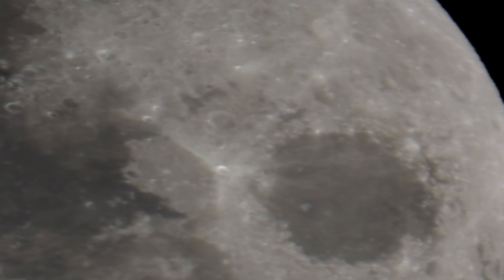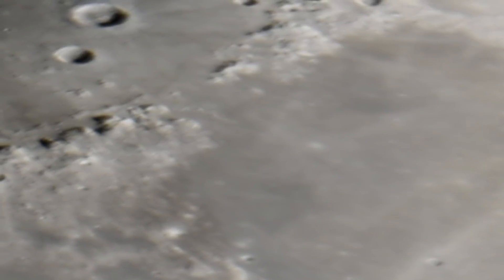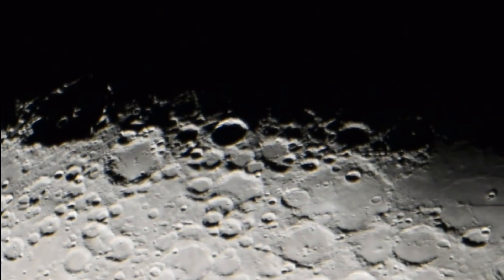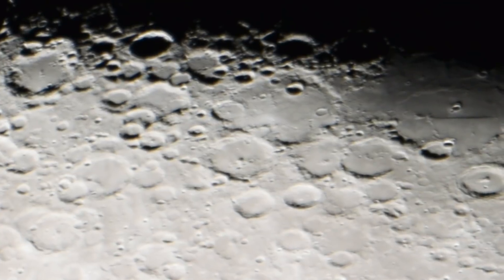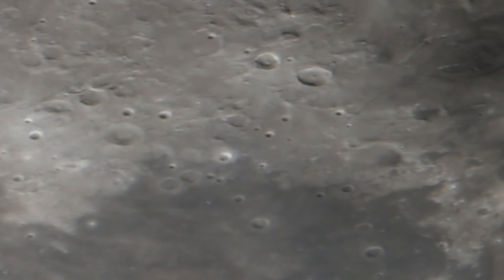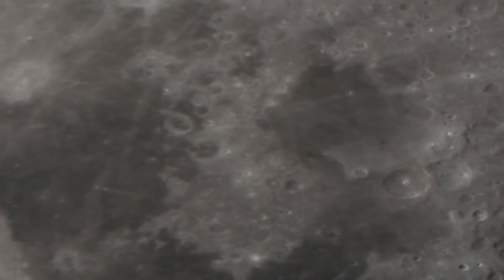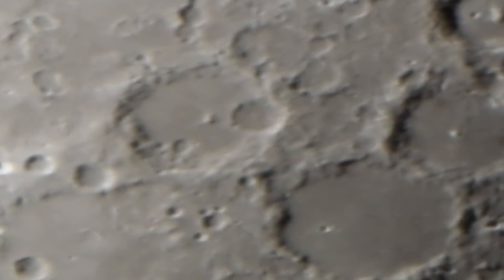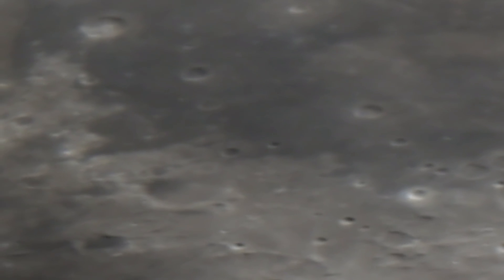Live Close Up Moon Footage June 21st 2018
New contributor names will be added today in the next video thanks everyone...Live Close Up Moon Footage Taken With A.   CGXL 1400 HD Telescope/ Thanks you for the ongoing support. Analyzing the structuring we clearly see does not look naturally formed. We Are Not Alone. We Never Were.